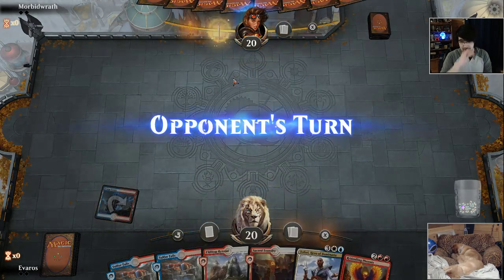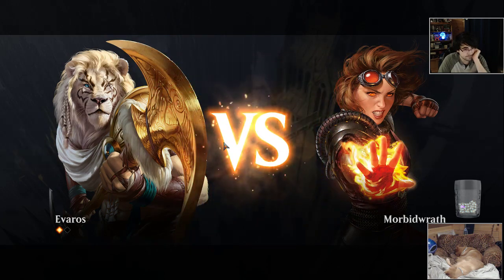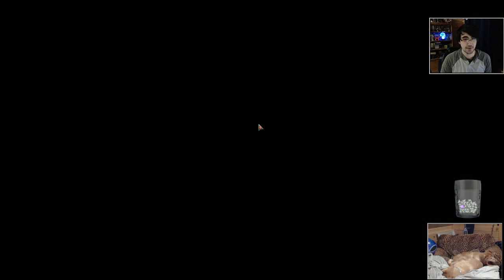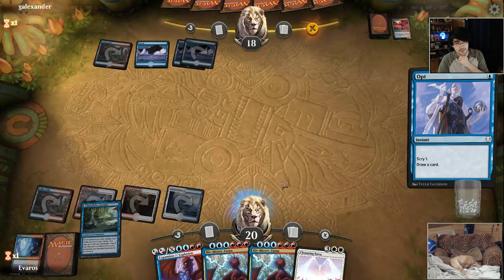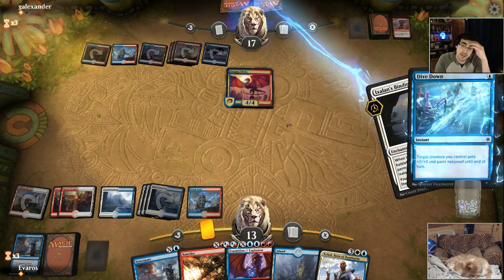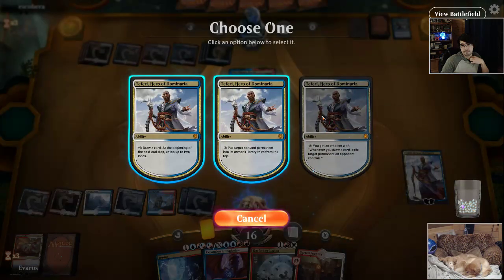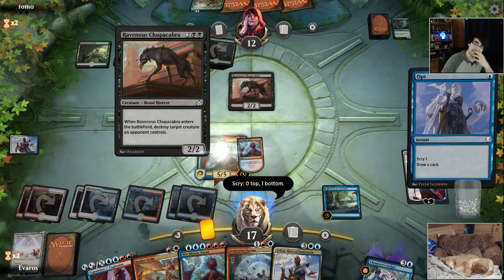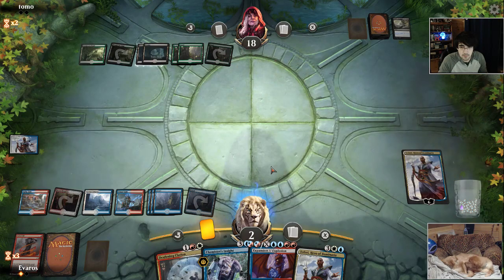[Arena] Standard Jeskai Control League #1